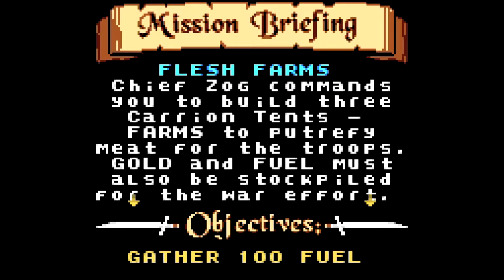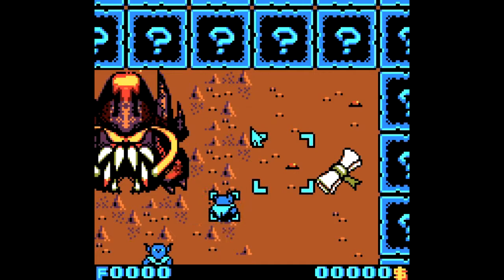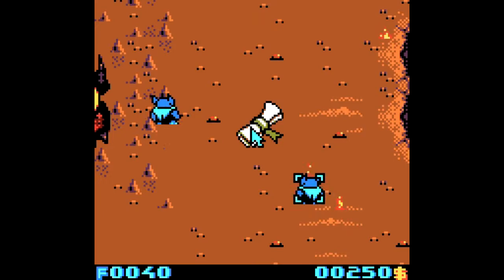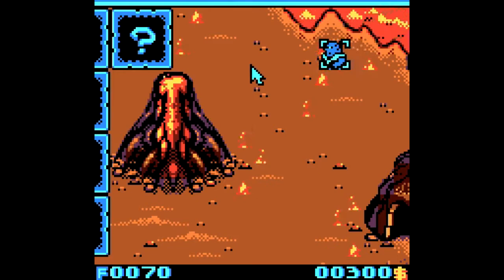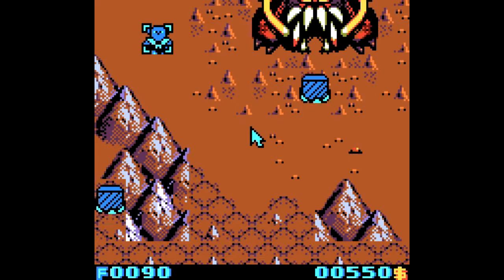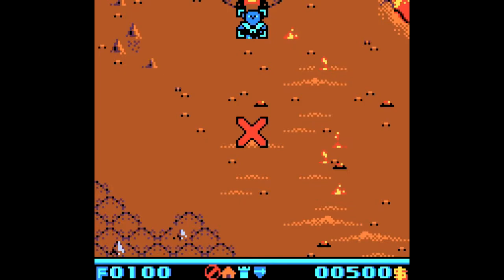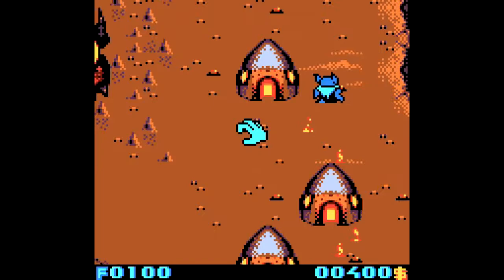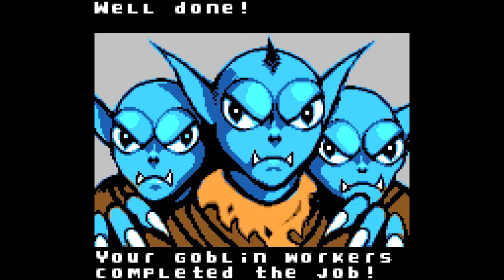Let's Play Warlocked #14 | Beasts Mission 1: Flesh Farms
We are in for a gross start.

Warlocked is a real-time strategy video game developed by Bits Studios and published by Nintendo for the Game Boy Color in 2000. The game is set in a traditional high fantasy world and tells the story of a war between the noble Humans and the evil Beasts.

The game is a rare example of a traditional base-building real-time strategy game on a handheld console. Warlocked can be played in singleplayer or against a human opponent, and features a campaign for each faction with twenty-six missions in total.

The missions have a variety of objectives. Occasionally, the player has access only to a small strike force, but in most missions, bases can be build. These consist of farms to increase the food limit and maximum army size, defensive towers, barracks to recruit more troops, and the headquarters. The headquarters allows the player two recruit workers, who in turn harvest fuel and mine gold for the war effort.

The Humans field knights and elven archers, whereas the Beasts have beast soldiers and skeleton archers. Both sides can recruit powerful dragons by finding a dragon egg, hatching it, and having the dragon mature in their headquarters. In addition to that, the player can summon wizards via a temple.

Wizards are one of the game's core features. A wizard is a special unit, and only three wizards per side can be on the battlefield at any given time. Some wizards cast offensive spells, whereas other have passive effects such as an increased defence for units or improved movement speed for workers. A new wizard can be found in each of the campaign missions.

The two campaigns depict the Humans, led by Queen Azarel, against the Beasts, led by Chief Zog. Zog wishes to conquer the human and elven lands and make Queen Azarel his bride.

A sequel to the game, titled Wizards, was in development for the Game Boy Advance, but was cancelled due to the lack of a publisher.